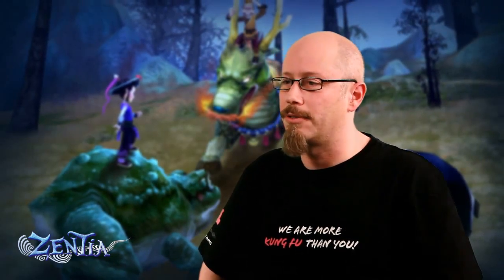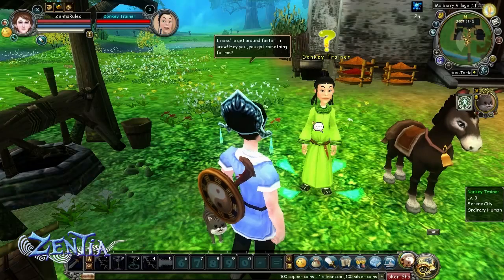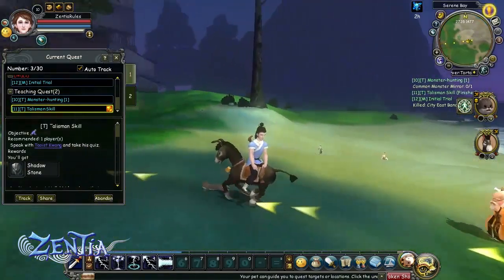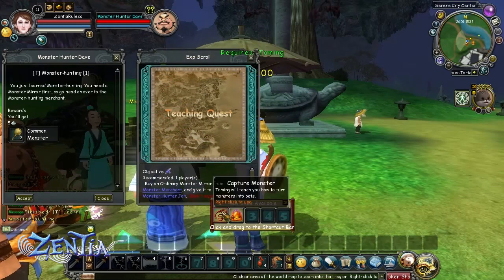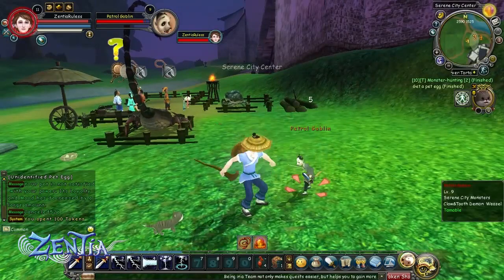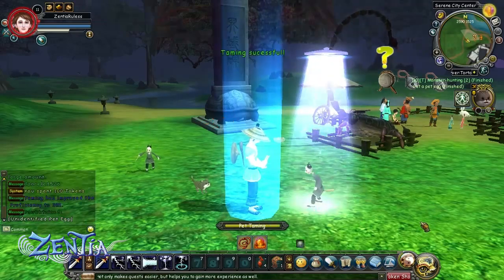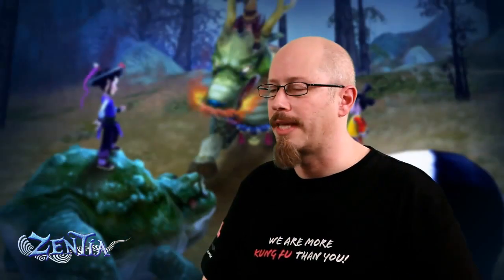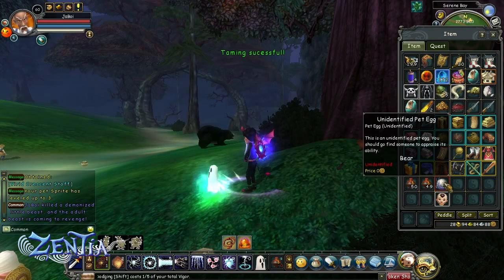Zentia Pets and Mounts Tutorial 1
for Zentia reviews, videos, screenshots and more.